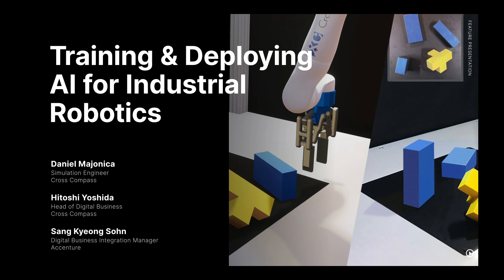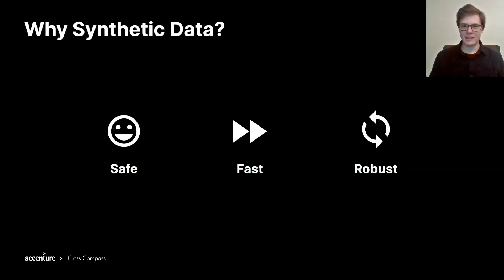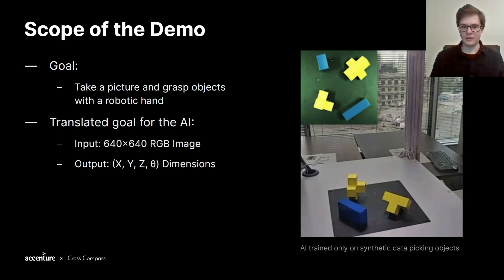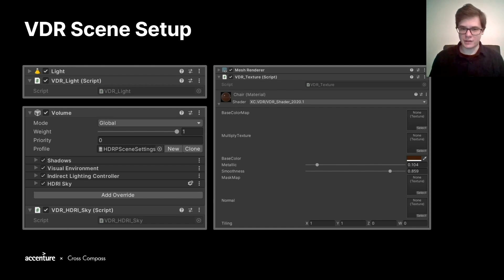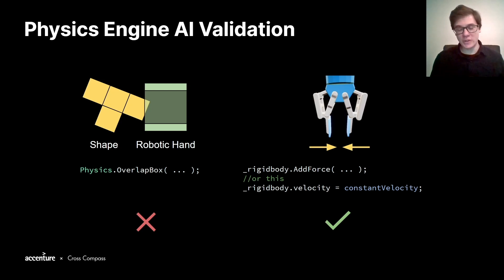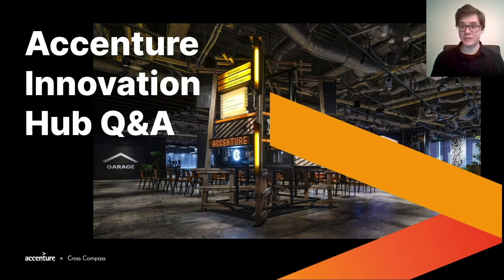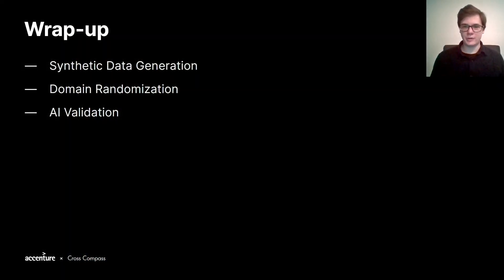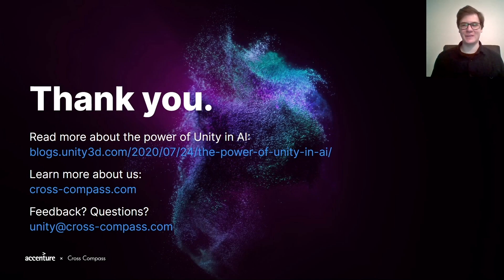Training & deploying AI for industrial robotics | Unite Now 2020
Skip time-consuming data collection by training your AI for robotics entirely in Unity. Learn about domain randomization from Cross Compass and hear from Accenture how this is shaping the future of robotics.

Speakers:
Daniel Majonica, Simulation Engineer, Cross Compass
Hitoshi Yoshida, Head of Digital Business, Cross Compass
Sang Kyeong Sohn, Digital Business Integrations Manager, Accenture

📺 Dive into Unite Now year-round to join us for live sessions or watch sessions on-demand
📝 Did you find this video useful? Room for improvement? Complete this survey to let us know